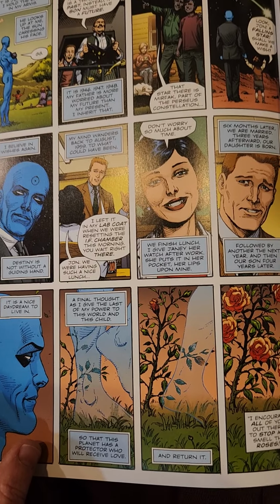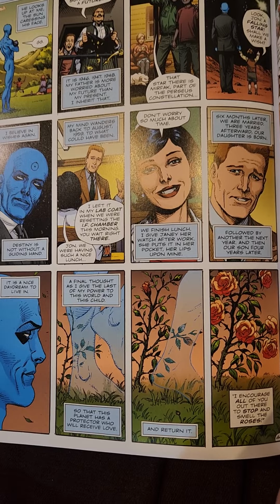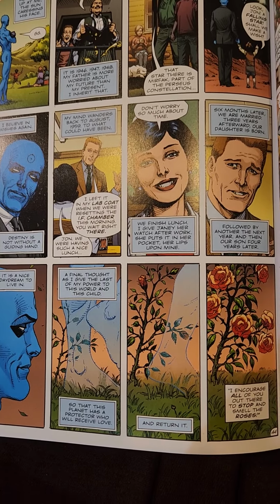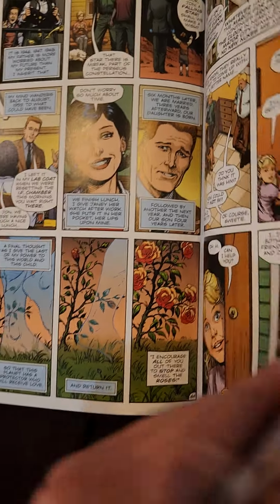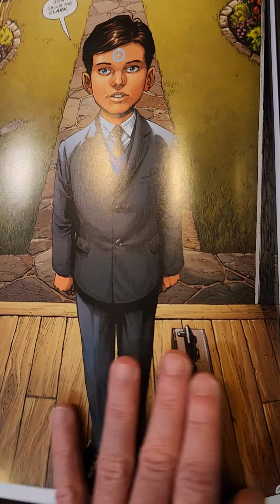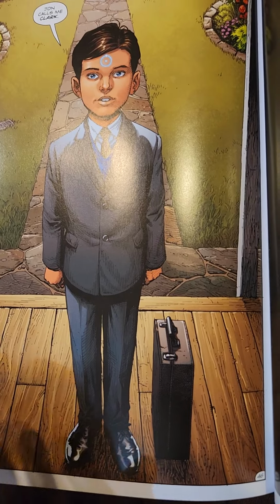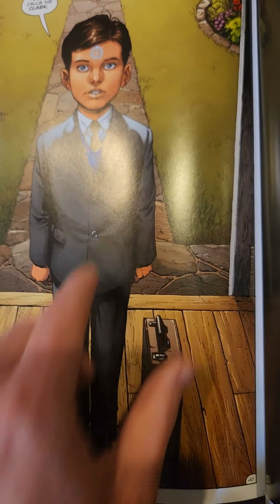Doomsday Clock Absolute Edition Part 3 *** SPOILERS***